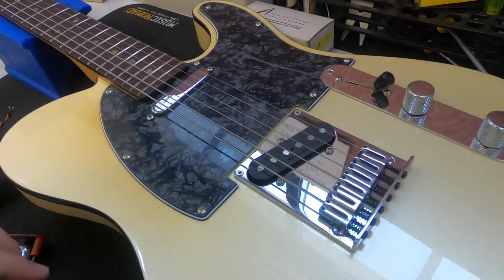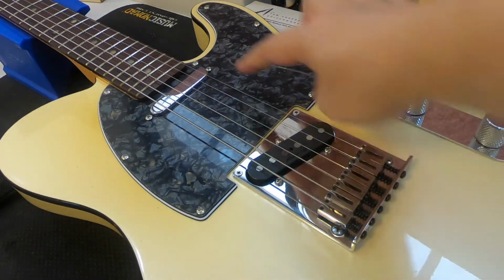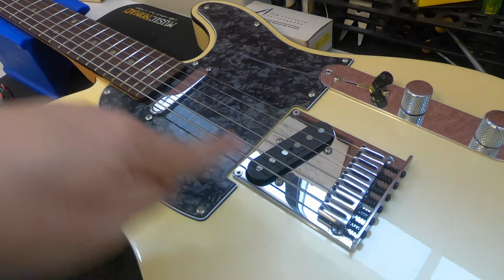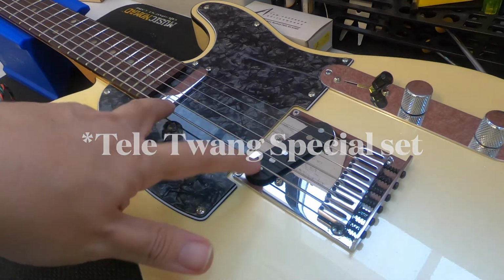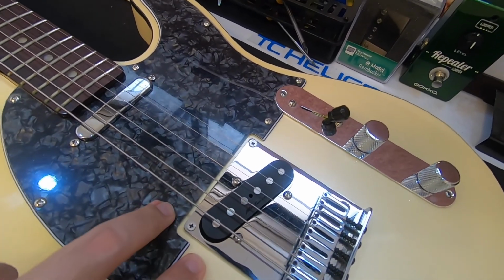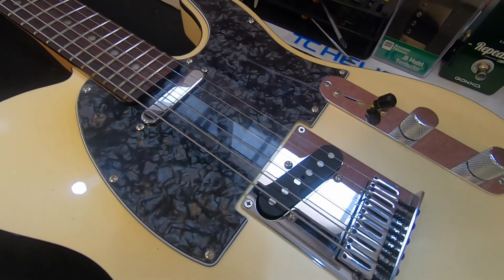Tele pickup test: Fender N3 vs Montances Tele Twang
After our pickup swap and installation video, we tried to capture the difference, if any, between the stock Fender N3 Noiseless and the Montances Tele Twang Special.

Index
00:00 Intro
01:09 Fender Bridge 01
01:27 Mont. Bridge 01
01:51 Fender Bridge 02
02:17 Mont. Bridge 02
02:40 Fender Neck 01
02:51 Mont. Neck 01
03:02 Fender Neck 02
03:20 Mont. Neck 02
03:37 Fender Neck 03
03:50 Mont. Neck 03
04:02 Fender B+N 01
04:25 Mont. B+N 01
04:49 Fender B+N 02
05:16 Mont. B+N 02
05:41 Fender B+N 03
06:20 Mont. B+N 03
07:06 Our verdict